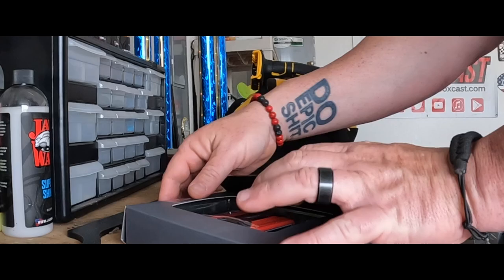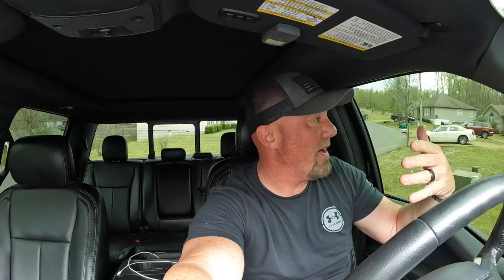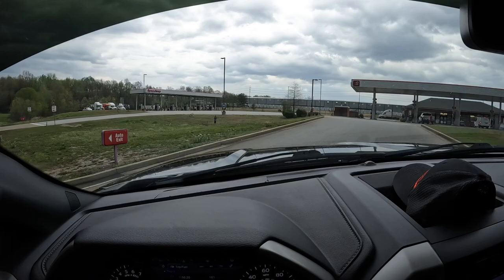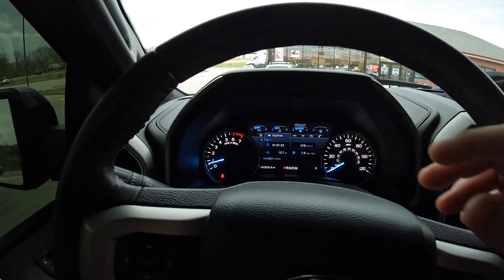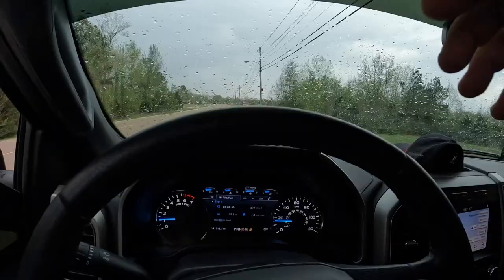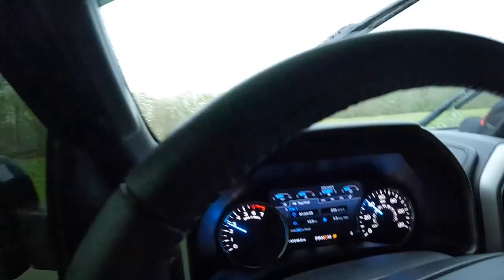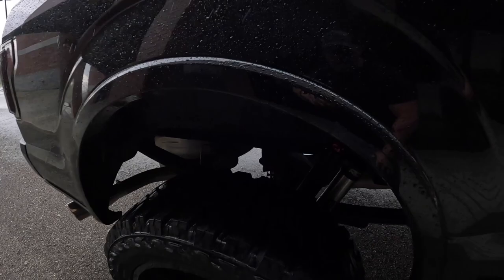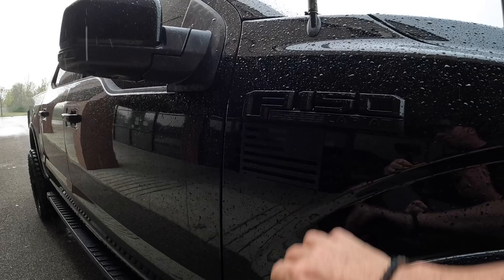My 5.0L F150 tuned on E85, pulls and impressions!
My 2018 Ford F150 is now rocking a flex fuel tune from OZ Tuning, lets see how she rips!

Got our premium subscription?